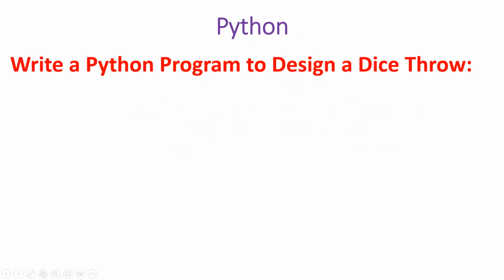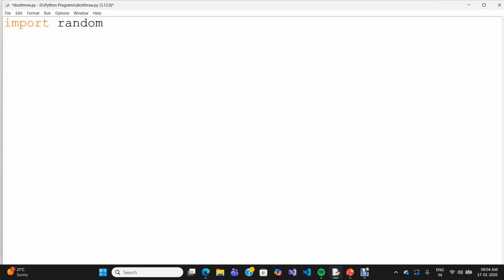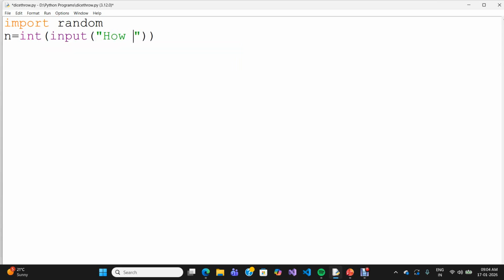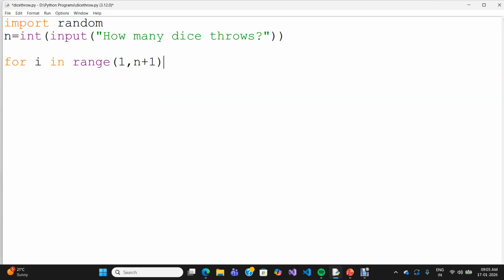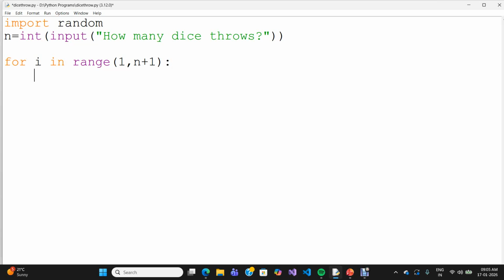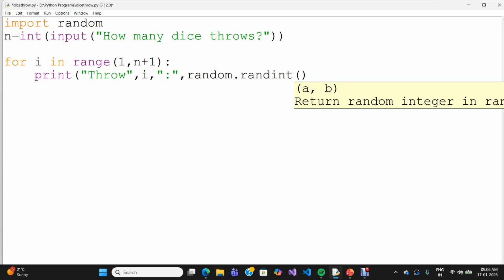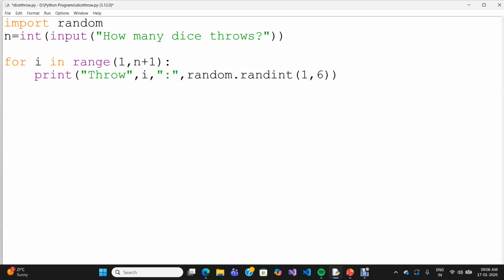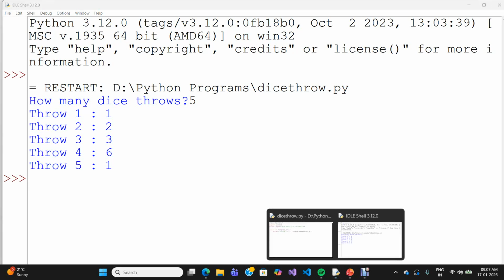Python Dice Throw Program for Beginners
Want to learn Python in a fun and easy way?
In this video, you will learn how to create a Dice Throw (Dice Roll) program using Python step by step. This is a perfect beginner-level mini project that helps you understand the random module and basic Python concepts.

What you will learn:

* How a dice throw works in Python
* Using the random module
* Writing a simple Python program
* Understanding logic through a fun example

This video is ideal for:

* Python beginners
* Students and fresh learners
* Anyone starting Python mini projects

Practice along with the video and improve your coding skills.